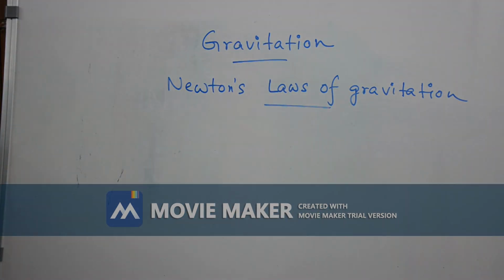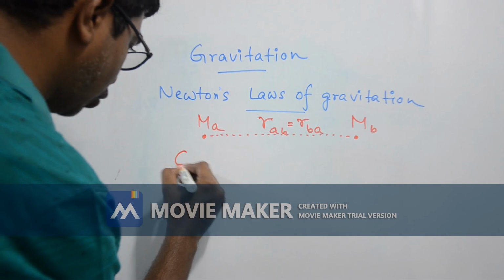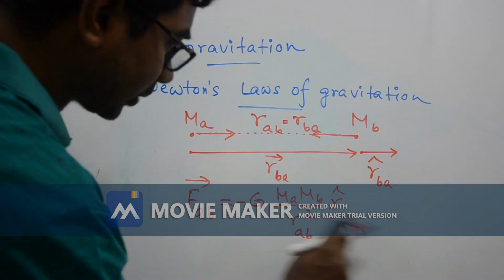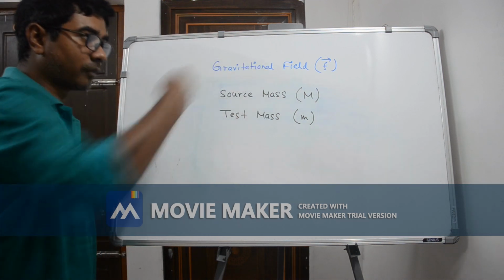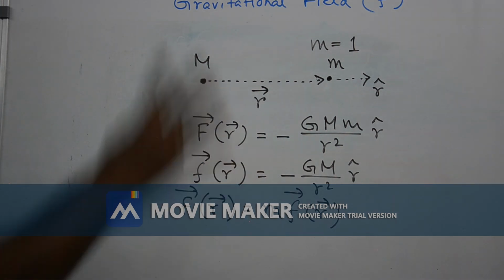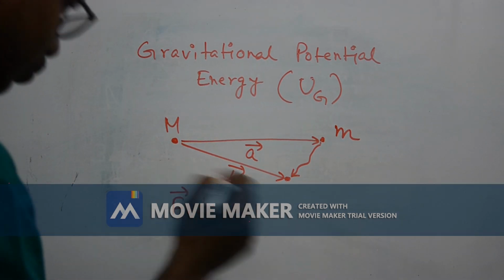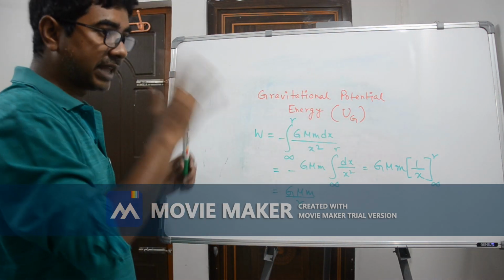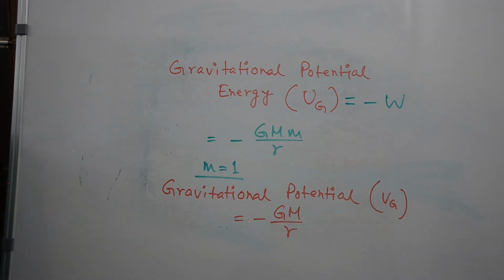PHYSICS_C2 Gravitational Field & Potential_VidLec_2022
Dr. Avradip Pradhan_Assistant Professor_Dept. of Physics